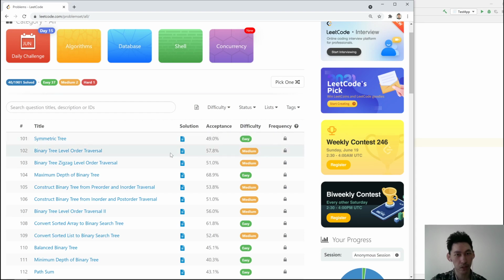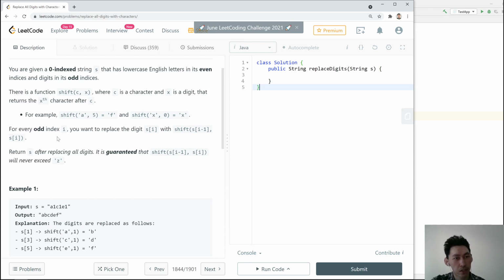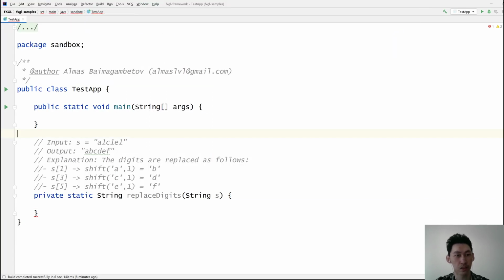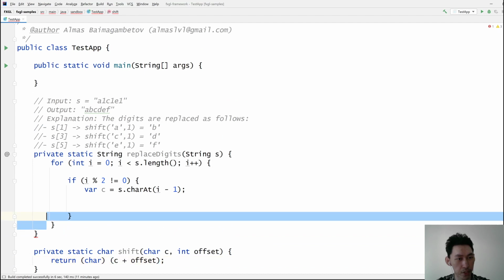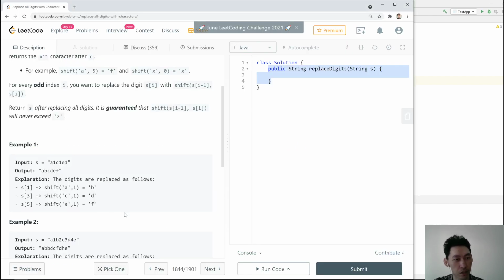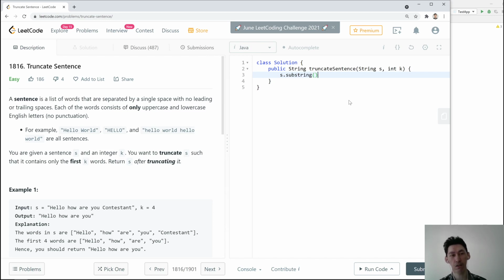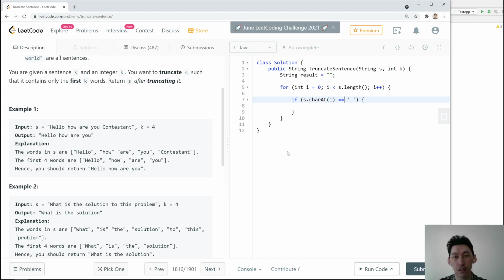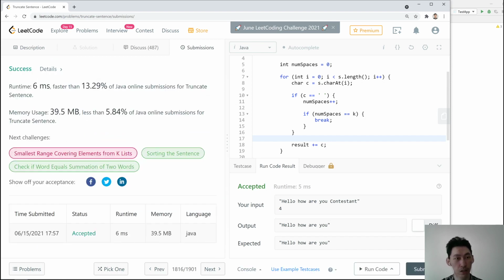Java Challenges: #1 Leetcode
Today marks the start of a new series on various algorithm challenges from leetcode.com and others.